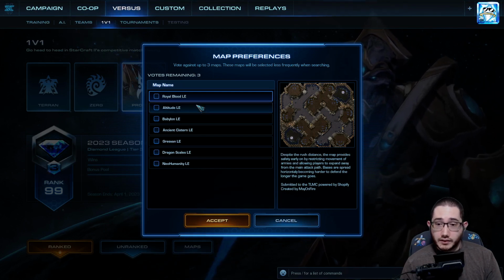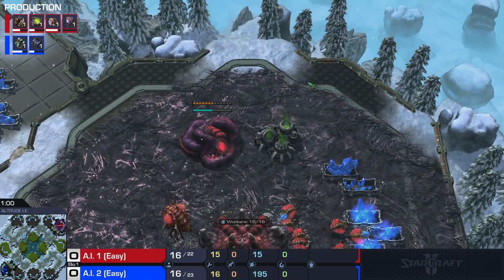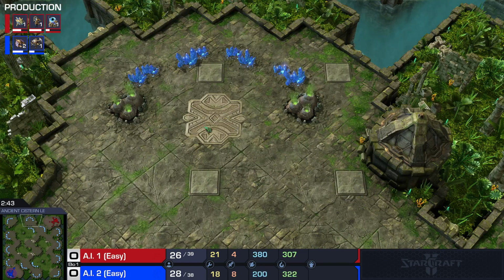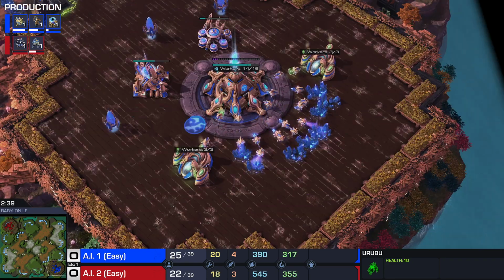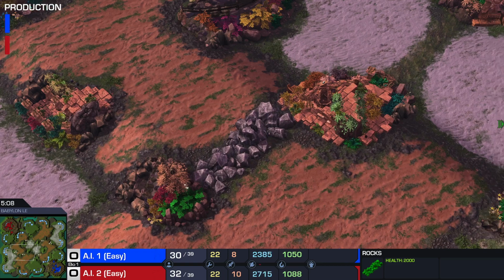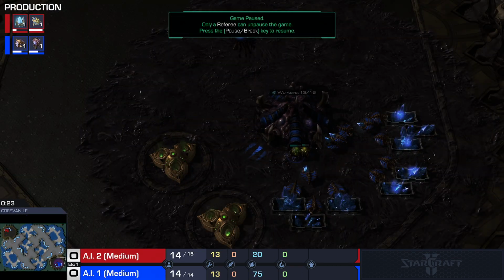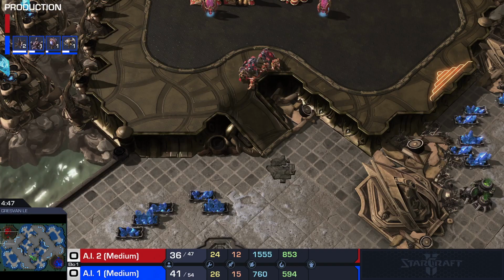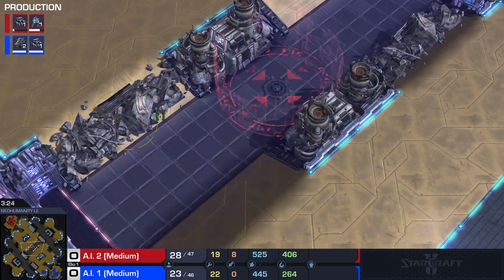It's NEW MAP Time! (IN-GAME Look & Review) | Starcraft 2 SC2 2023 Season One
New maps are always exciting.. I can't wait to die to a cannon rush.  ↓  SHOW MORE for links & info!  ↓

00:00 Intro
00:43 Altitude - It's Snowing!
06:18 Ancient Cistern - Bright & Lively
10:23 Babylon - I'm a bit uncomfortable
16:11 Dragon Scales - Best map name
21:54 Gresvan - I think...
27:36 Neohumanity - Satisfyingly odd
34:33 Royal Blood - Rugs for all!
41:43 Outro & Review - My top picks!